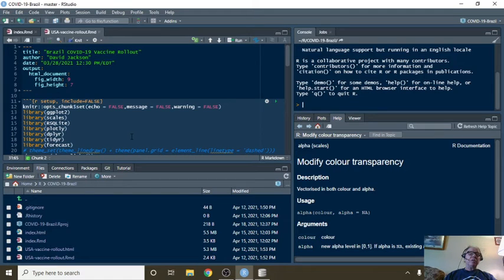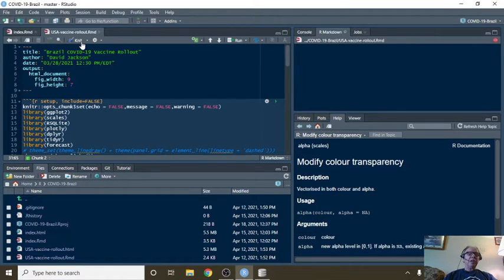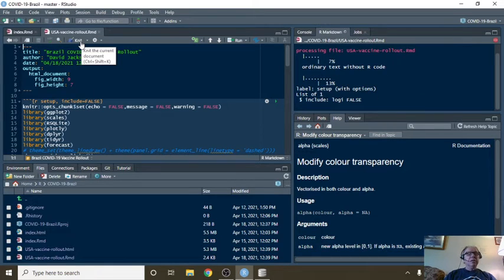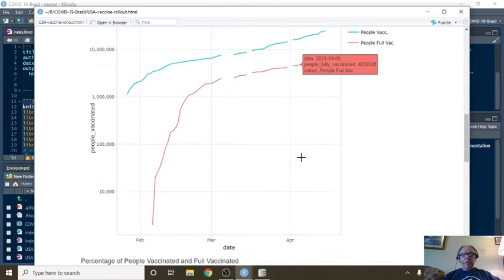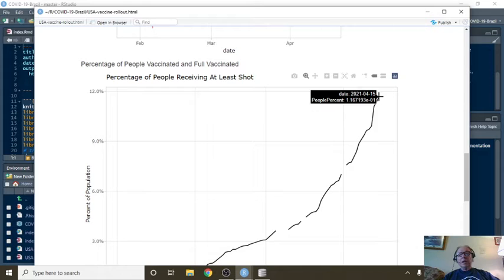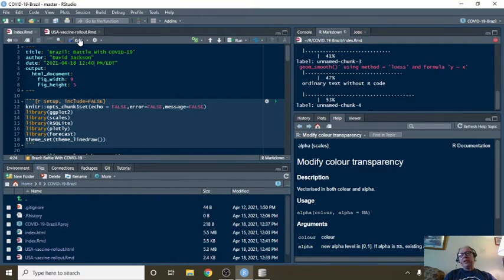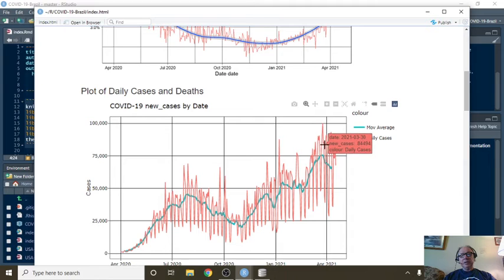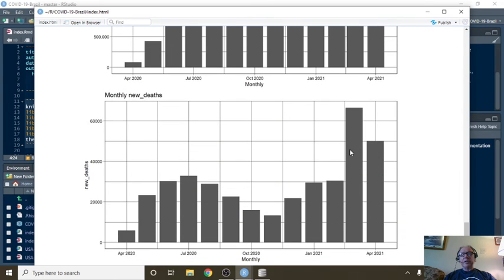Brazil Covid-19 (+ Vaccine) Report (2021-04-18)